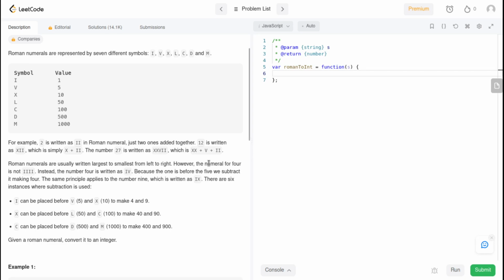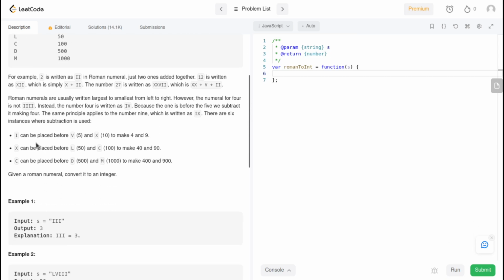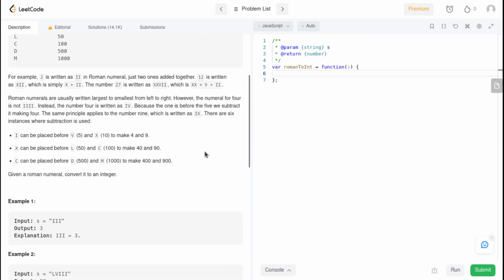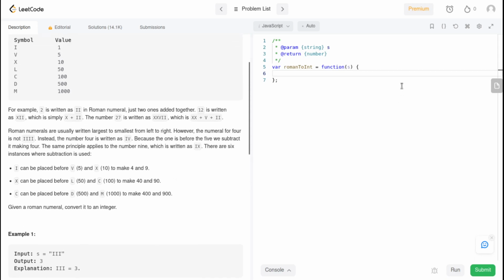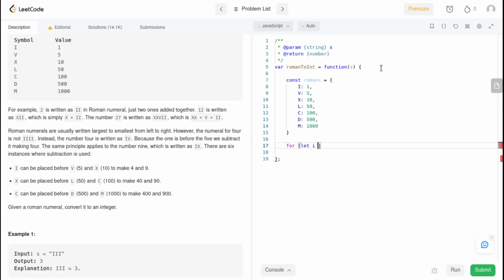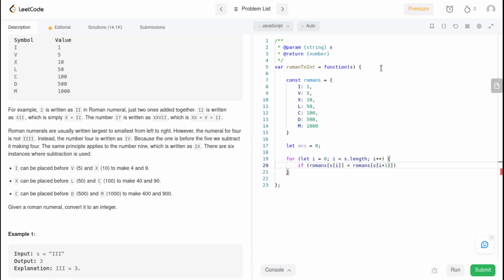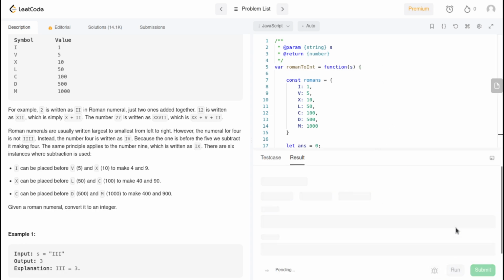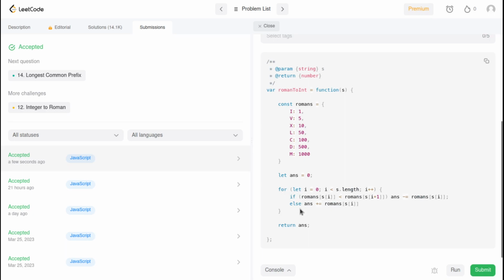Leetcode - Roman Numerals